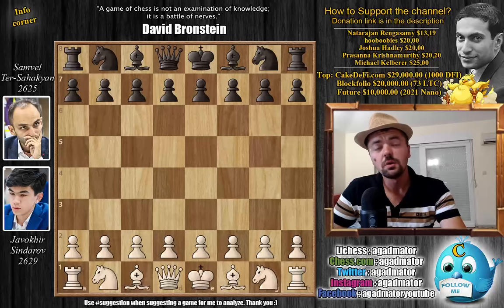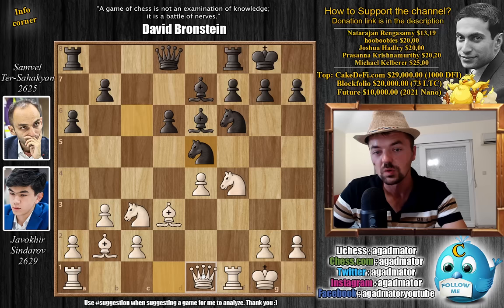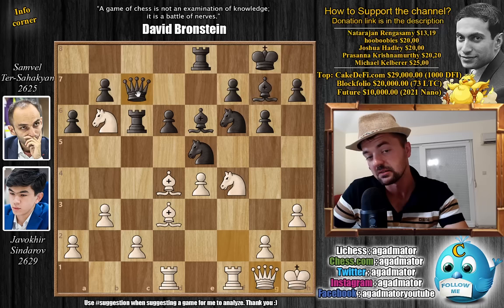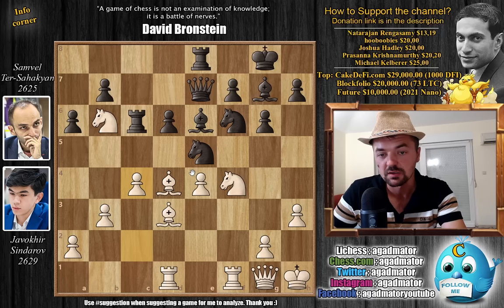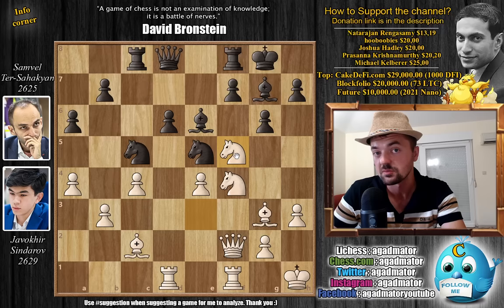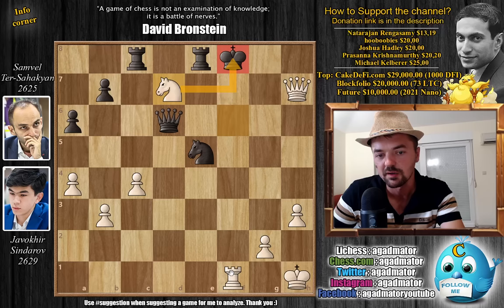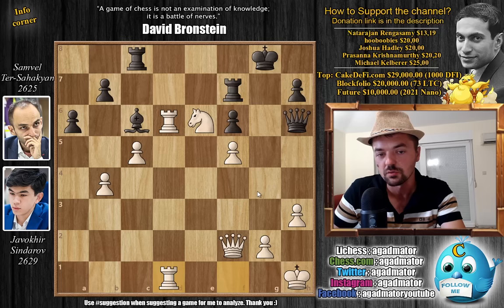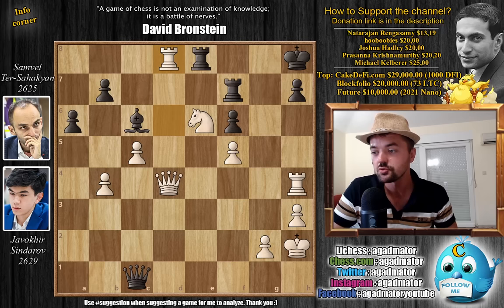Next Generation is Already Here || Sindarov vs Ter-Sahakyan || Chess Olympiad (2022)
Sindarov, Javokhir (2629) - Ter-Sahakyan, Samvel (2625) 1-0
Chennai Chess Olympiad | Open (chess24.com) [9] 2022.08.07
1.e4 c5 2.Nf3 d6 3.d4 cxd4 4.Nxd4 Nf6 5.Nc3 a6 6.Bd3 e5 7.Nde2 Be7 8.O-O Be6 9.f4 exf4 10.Nxf4 Nc6 11.b3 O-O 12.Bb2 Ne5 13.Qe1 Re8 14.Kh1 Bf8 15.Rd1 g6 16.h3 Rc8 17.Qf2 Bg7 18.Na4 Qe7 19.Nb6 Rc6 20.Bd4 Qc7 21.Qg1 Qe7 22.c4 Nfd7 23.Nbd5 Qh4 24.Bf2 Qg5 25.Be3 Qh4 26.Bf2 Qh6 27.Bg3 Qg5 28.Qf2 Qd8 29.a4 Rc8 30.Bc2 Rf8 31.Ne3 Nc5 32.Nf5 gxf5 33.exf5 Bd7 34.Nh5 f6 35.b4 Ncd3 36.Bxd3 Bxa4 37.Rd2 Bh6 38.Bf4 Bxf4 39.Nxf4 Rf7 40.c5 Nxd3 41.Rxd3 Bc6 42.Rxd6 Qf8 43.Ne6 Qh6 44.Rfd1 Re8 45.Kh2 Rfe7 46.R1d4 Kh8 47.Rh4 Qc1 48.Qd4 Rf7 49.Rd8

00:00 Hello Everyone!
00:33 Game Starts!
01:35 Completely New Game!
11:00 It Was In This Position
11:38 Results!
12:15 Contributions

The 44th FIDE Chess Olympiad is taking place in Chennai, India from July 29 to August 9, 2022, with almost 200 national teams in the Open section and over 150 in the Women's. Each team consists of 5 players, with 4 playing each match, and they battle it out in a Swiss system over 11 rounds.

Players receive 90 minutes for 40 moves, followed by 30 minutes to the end of the game, plus a 30-second increment starting from move one. No draw offers are allowed before move 30. Teams score 2 match points for a win and 1 for a draw.

Mailbox where you can send stuff:

Antonio Radić
AGADMATOR d.o.o.
Franje Tuđmana 12
Croatia
48260 Križevci

NANO nano_1h1kgfaq88t1btwadqzx73rbha5hwbb88sxmfns851kwj8hnosdj51w388xx
Monero 4AdvvqmC4xhPyyRSAEDxTTAoXdxAtX2Py6b8Eh4EQzBLGbgo5rY5Khcap1x76JrDJH87yibAE9b6TPwTsvBAiFFCLtM8Be7